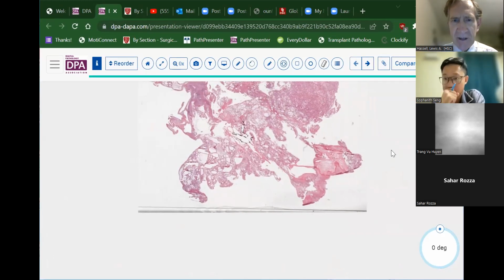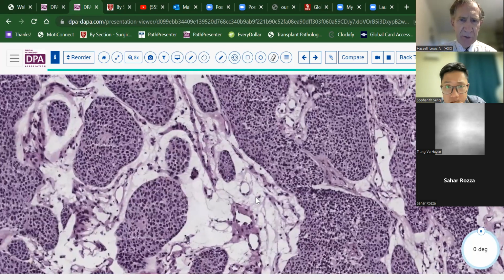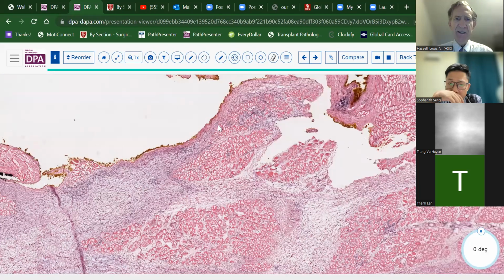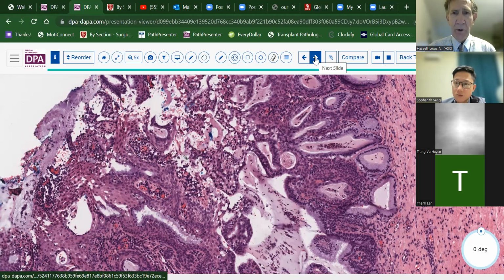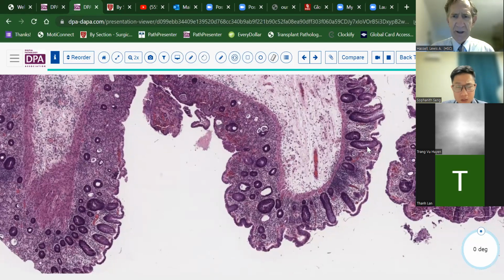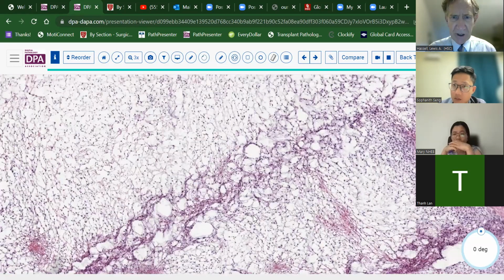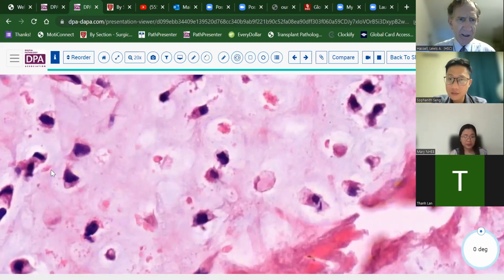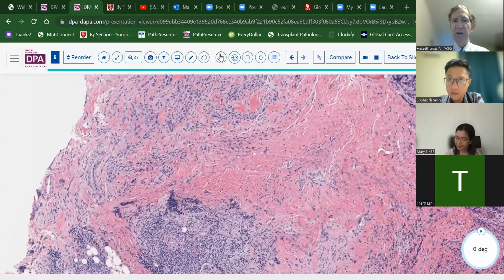Sign-out with the Professor- September '22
Frozensection questions, techniques, serouscarcinoma, epithelioidsarcoma, bstPath OUpath p53 strumaovarii Great questions and discussion!